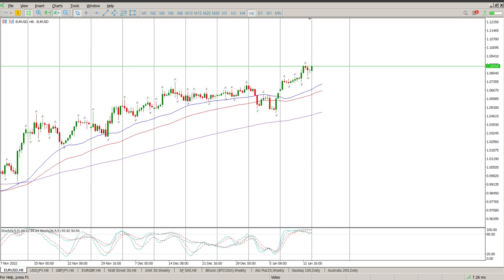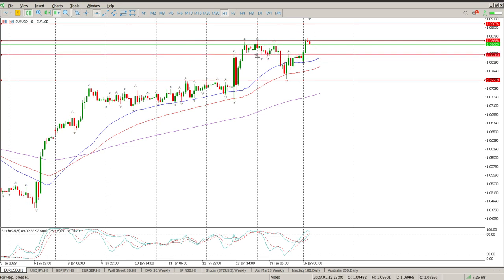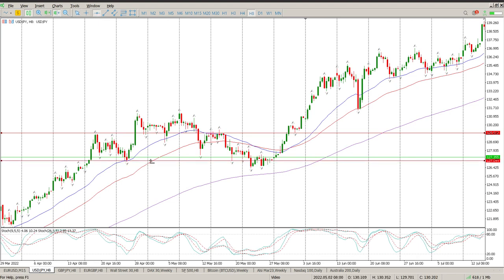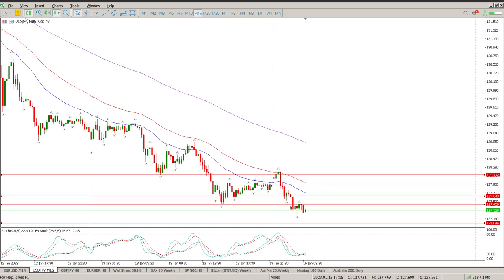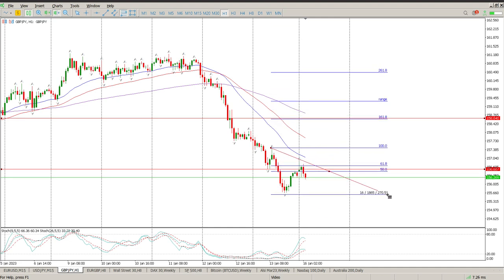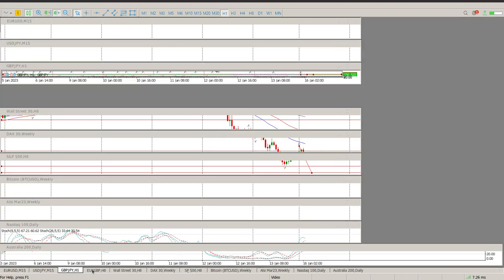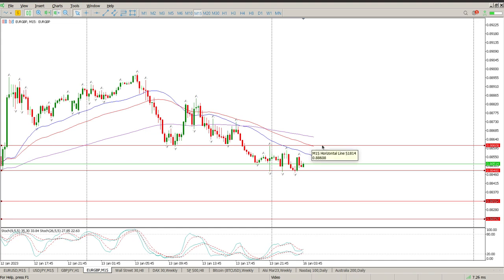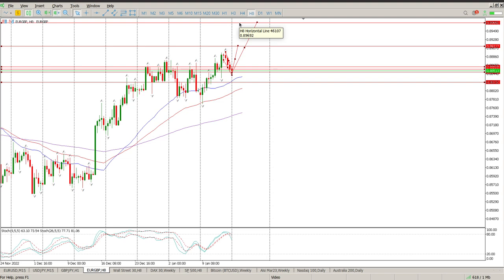EUR/USD Forex Today 16 January 2023 Day Trade Setups and Daily Technical Analysis. Learn to trade